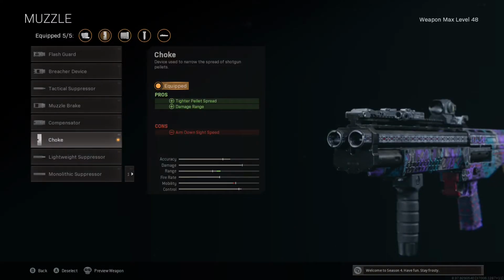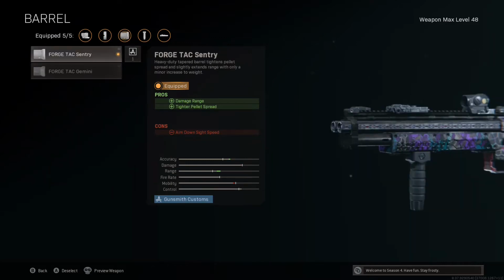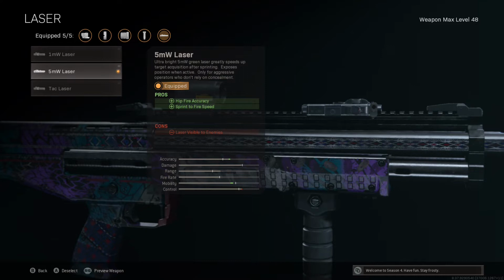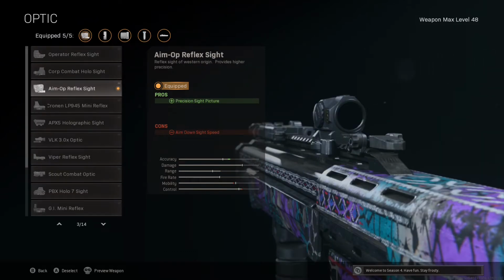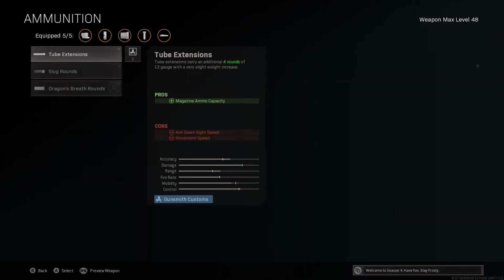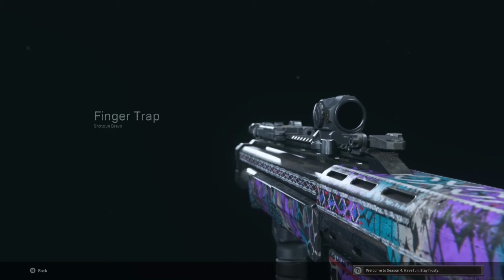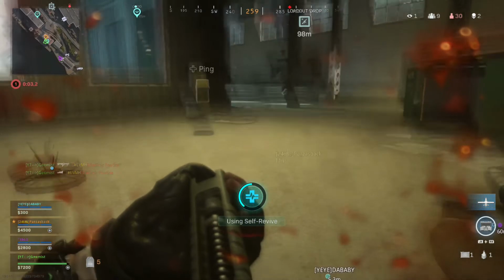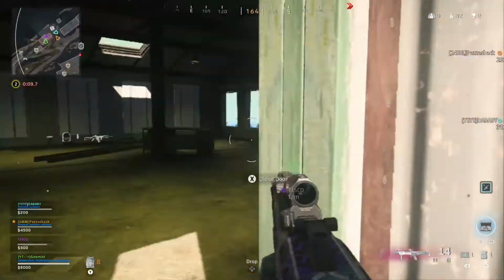Is the R9-0 Class Setup still a BEAST in Warzone Season 4? (Call of Duty: Warzone)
Is the R9 Class Setup still a BEAST in Warzone Season 4? (Call of Duty: Warzone)

The double pump shotgun is deadly and versatile in many close quarters situations. In this rebirth game, I wanted to see if the R9-0 Warzone Loadout was still a good choice despite the exclusion of its Dragon's Breath attachment.